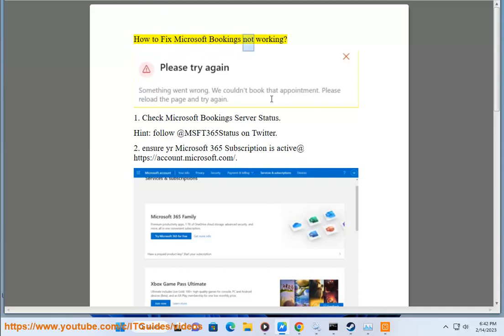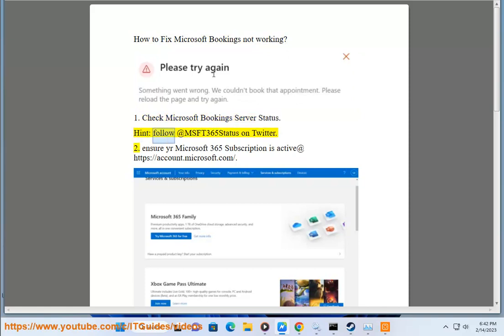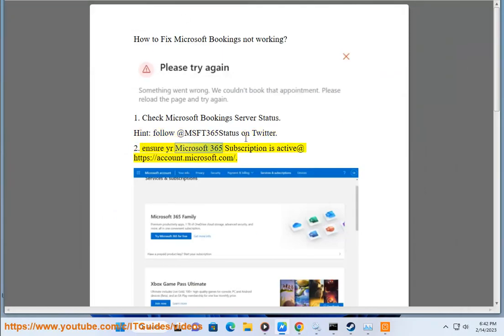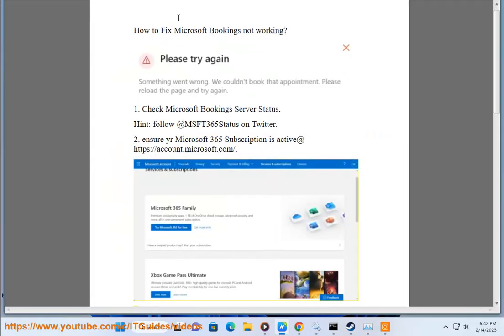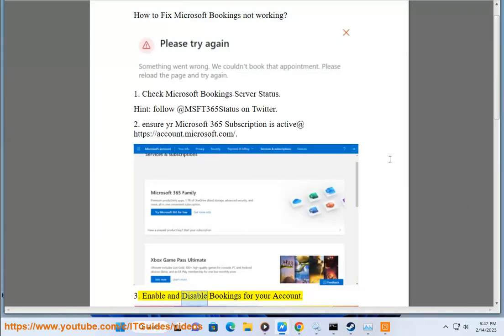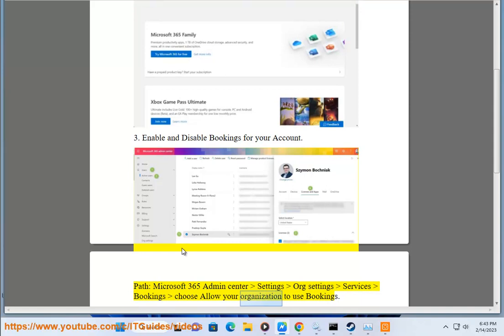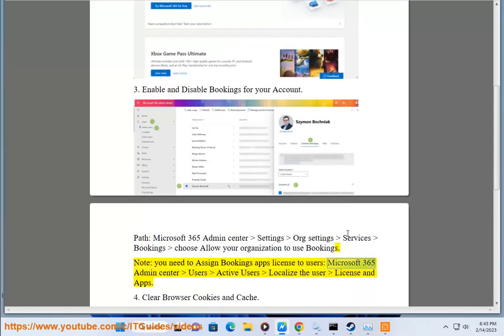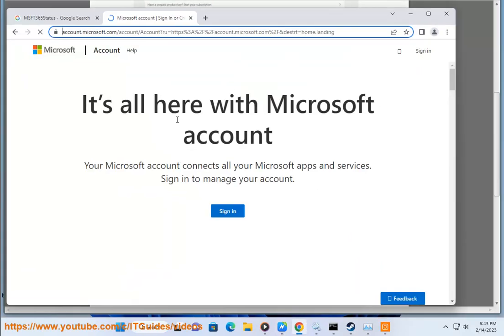Fix Microsoft Bookings not working (10/26/2023 Updated)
Here's how to Fix Microsoft Bookings not working.

Here are some troubleshooting tips for when Microsoft Bookings is not working properly:

- Check for any service status messages or scheduled maintenance from Microsoft regarding Bookings downtime. This could temporarily impair functionality.

- Make sure you have a stable internet connection. Bookings is cloud-based so no internet access will prevent it from working.

- Try accessing Bookings from a different web browser or device to see if the issue is isolated.

- Disable any VPNs, ad blockers, or firewalls temporarily as they can block access to Bookings.

- Ensure you are signed into Bookings with the proper Microsoft work or school account associated with the Bookings calendar.

- If bookings were created but appointments aren't showing, check the calendar sync status and re-sync if needed.

- Look for any error messages, warnings or failed status indicators when using Bookings features.

- Clear browser cache/cookies and refresh the page or try restarting your device if web interface issues.

- As a last resort, create a new Bookings calendar and migrate existing bookings over.

If problems continue, contact Microsoft Support or your IT admin for further troubleshooting assistance to get Bookings working again.

i. Here are some common issues that can occur when using Microsoft Bookings:

- Sync errors between Bookings and calendar - Can cause booking discrepancies. Make sure calendar is properly connected and sync setup.

- Booking page not loading correctly - May be browser compatibility issue. Try different browser or clearing cache/cookies.

- Appointment times not showing correctly - Check time zone settings are configured correctly in Bookings and calendar.

- Emails not sending properly - Confirm valid SMTP setup configured in Bookings to enable notifications.

- Unable to access Bookings interface - Check for login/authentication issues with Microsoft account or permissions.

- Bookings unavailable or down - Could be temporary service outage. Check Microsoft 365 status page for advisories.

- Bookings link returns error - Link may be incorrect or deprecated. Try regenerating sharing link.

- Can't process payments - Ensure payment provider account connected properly with valid details.

- Restricted editing access - Review user roles and privileges, may need to adjust access permissions.

- Errors publishing booking page - May require troubleshooting page configuration or validating custom HTML/CSS.

- Duplicate bookings - Could be caused by multiple calendars syncing or errors causing unintentional duplicates.

- Unable to cancel bookings - Cancellation may be restricted by booking policy settings.